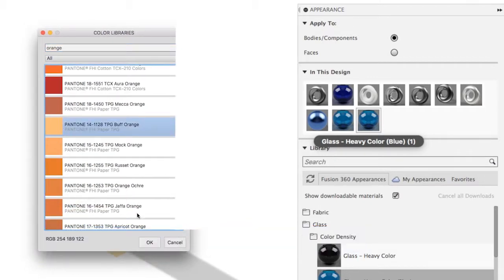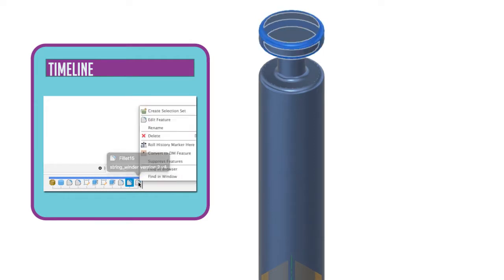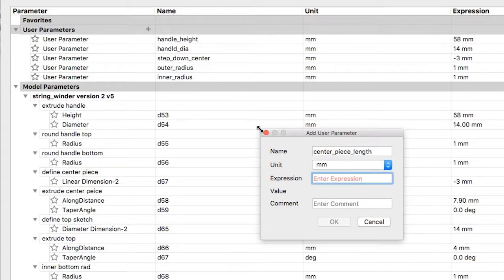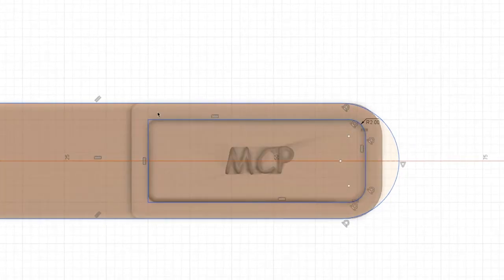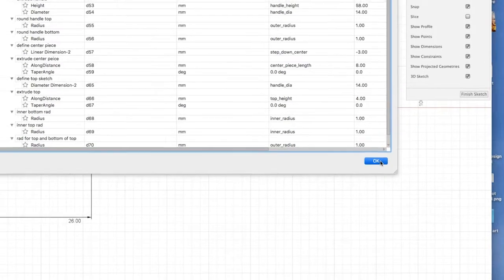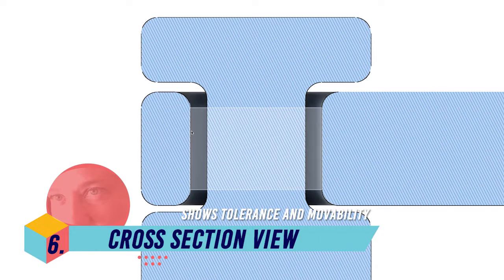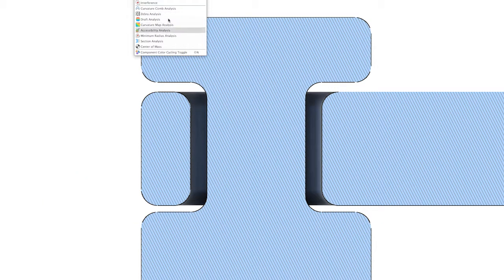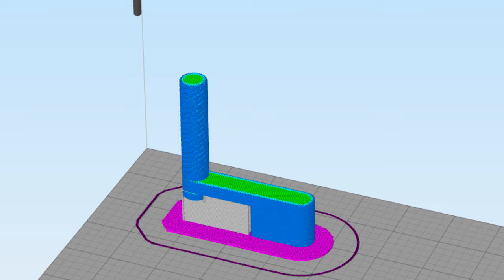How to Visually Re-create a Mesh in Fusion360 for functioning 3d printing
How to Visually Re-create a Mesh in Fusion360 for functioning 3d printing - here I show you step by step how I did this.

Starting with a thingaverse file, I bring the mesh in and start to work on it in fusion.  User parameters are constructed and the model is exported for 3d printing.

Here is the link to the file so you can open it in fusion, go step by step and get an understanding, and maybe even mix your own version!

ModShapes is about product design and making things.  We started out making bespoke stands for vapes.  Today we do resin artwork, 3d modeling, and more.

New videos come out as time and quality allow!

Diamond Dreams.mp3
Lunars Lake.mp3

The sweetness of self reliance is like a perfume for the enlightened.

Want to Support ModShapes??  Here are some ways!
#1 Have you shared the video?

Are you linked up with our other social media sites?